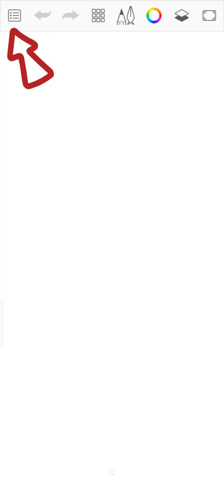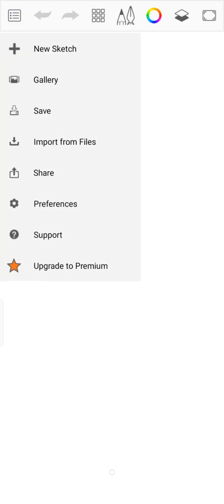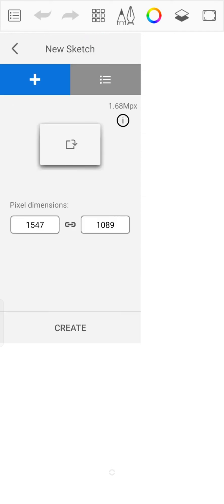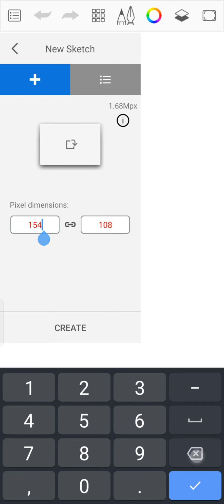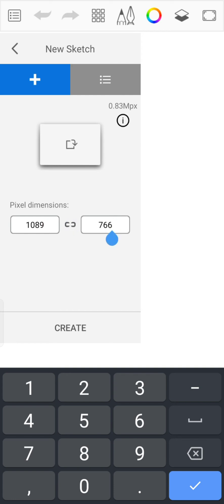How to Change Canvas Size in Sketchbook 2023?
Resizing your canvas in SketchBook allows you to adjust the drawing space to fit your artwork's dimensions. Whether you're creating a detailed portrait or a sweeping landscape, this simple process ensures your canvas perfectly accommodates your creative vision.